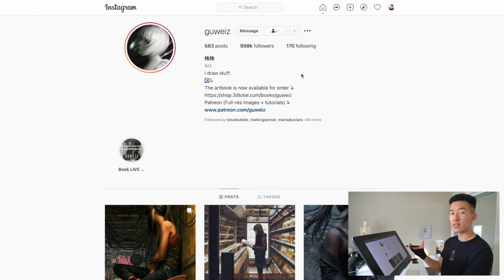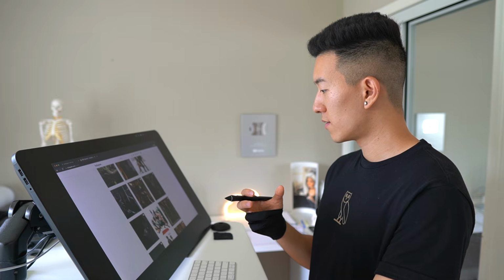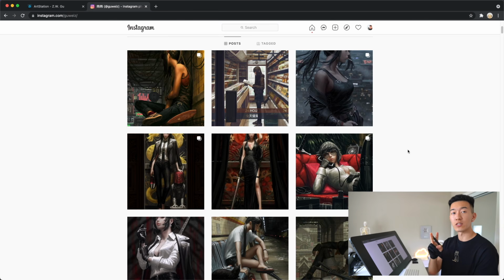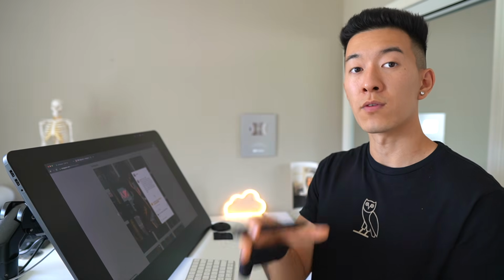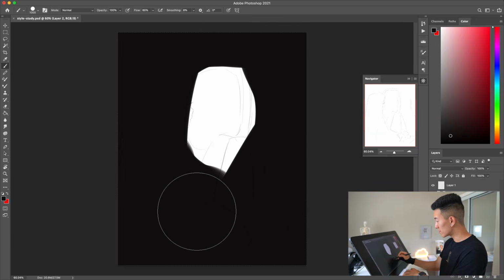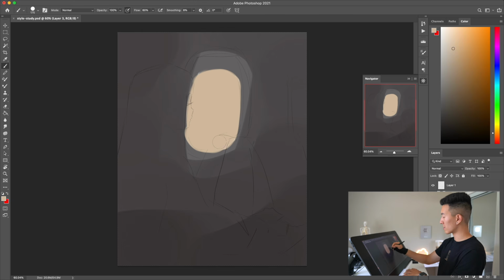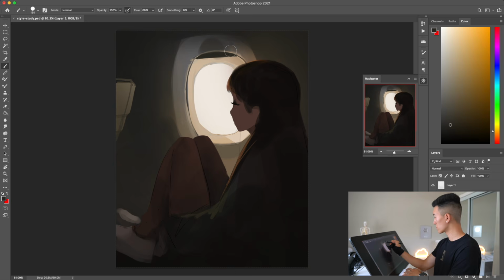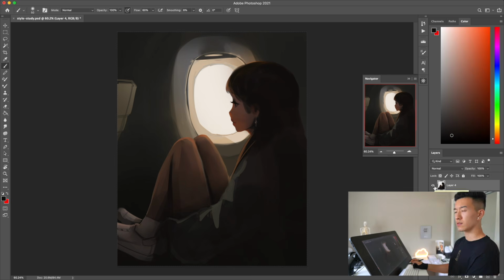How to become Art God - Guweiz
Check out Guweiz's work!